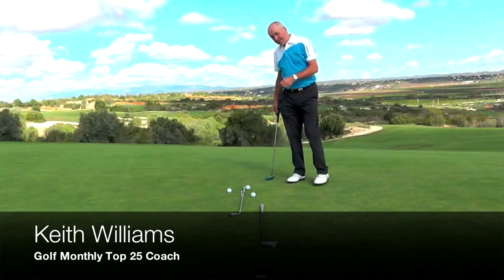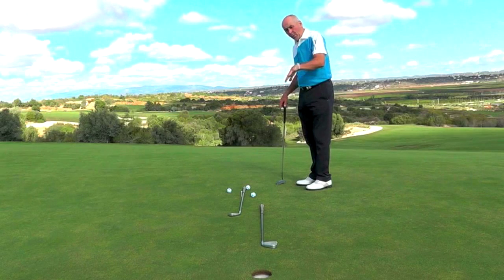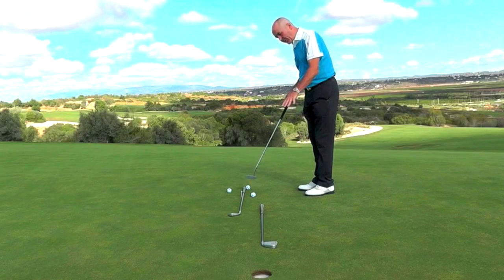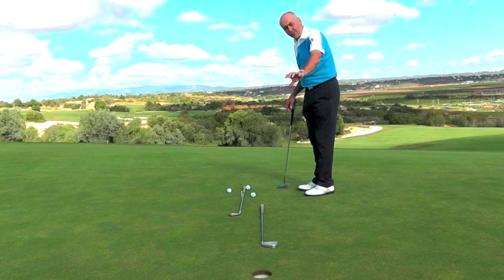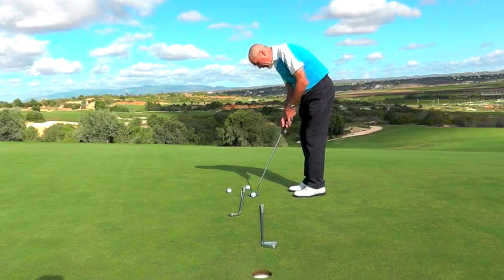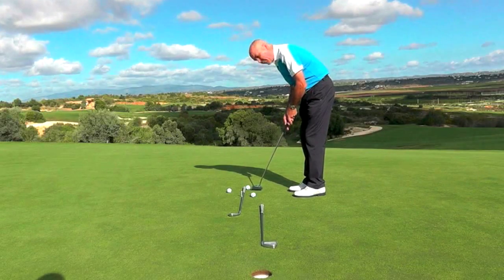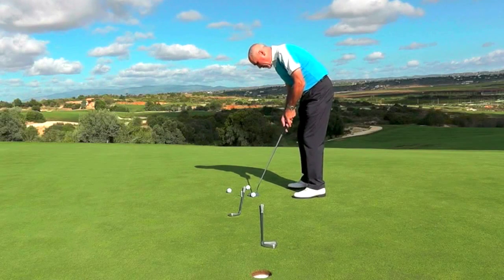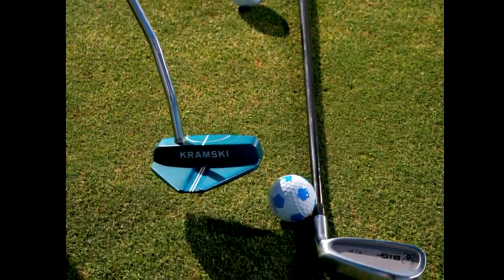Golf Tips: Putting stroke drills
Golf Tips: Putting stroke drills from Golf Monthly Top 25 Coach Keith Williams. Improve the quality of your putts and hole out more from 6ft